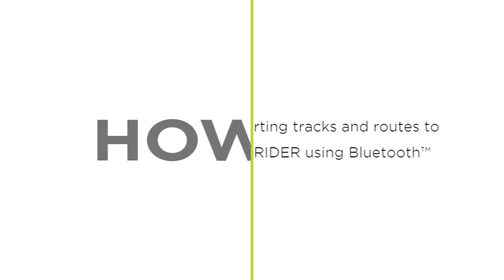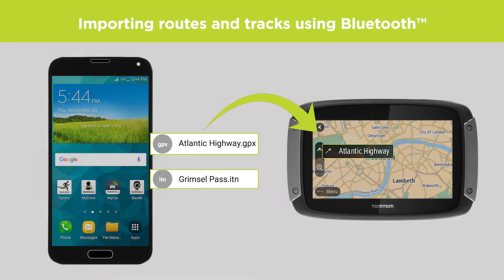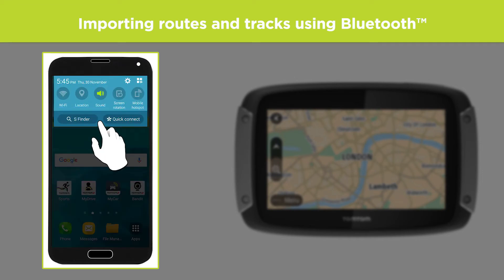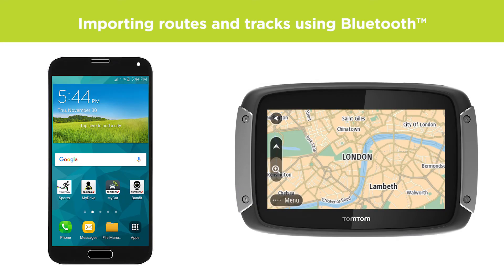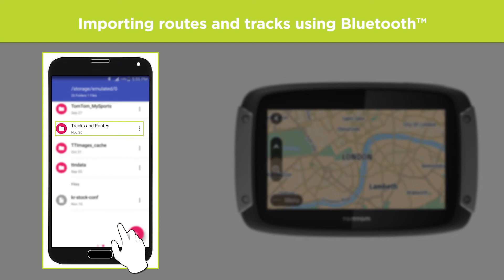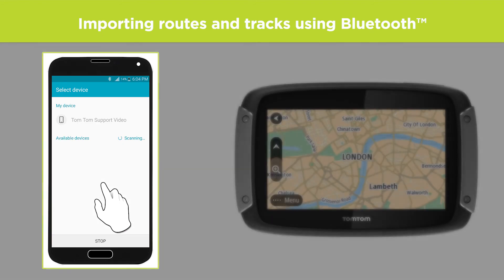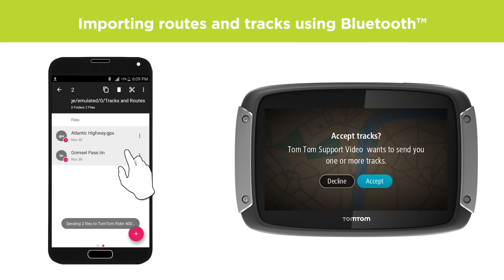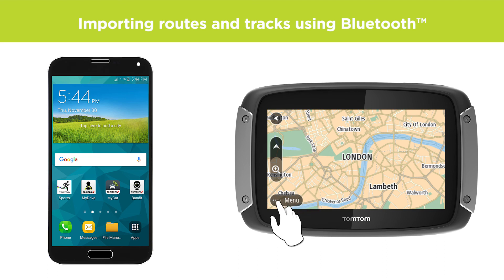Importing tracks and routes to your RIDER using Bluetooth™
This video shows you how to import tracks using Bluetooth™ to your RIDER 40/42 or RIDER 400/410/420/450.
You can import .GPX and .ITN files to use on your Rider. ITN files are TomTom itinerary files.